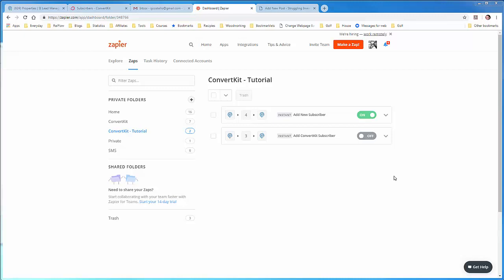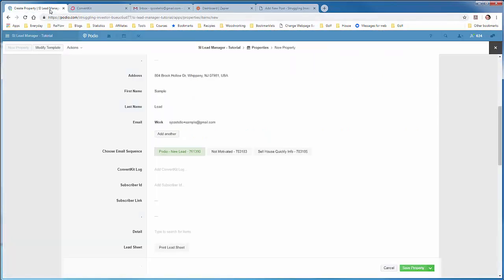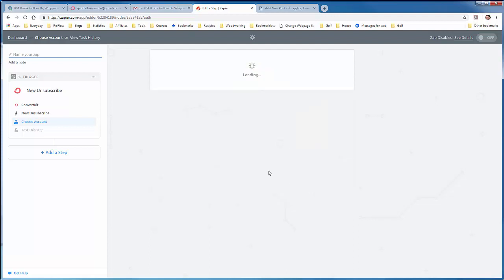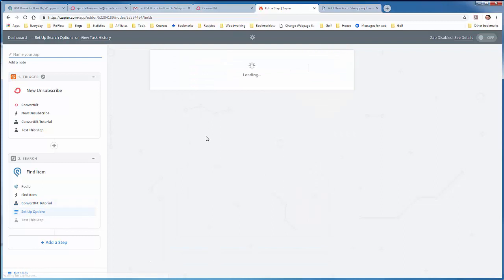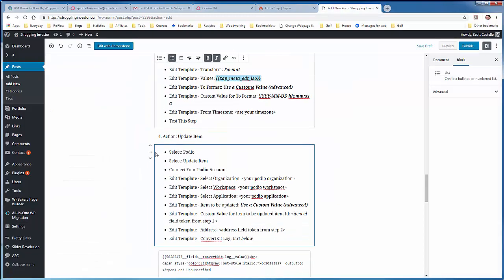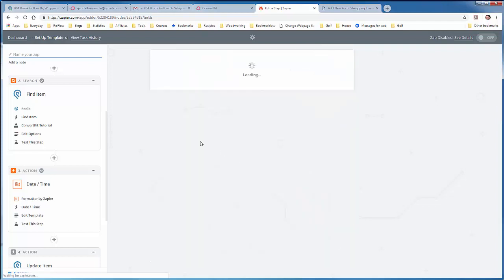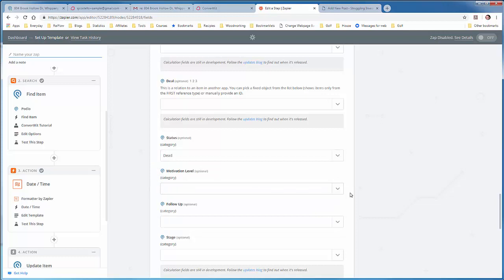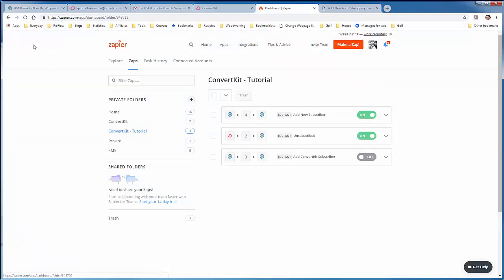ConvertKit - Unsubscribed - Podio and Zapier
This video shows you how to setup a zapier zap that captures a convertkit unsubscribe action.  The Zap will then update the Podio lead that contains the subscriber id.